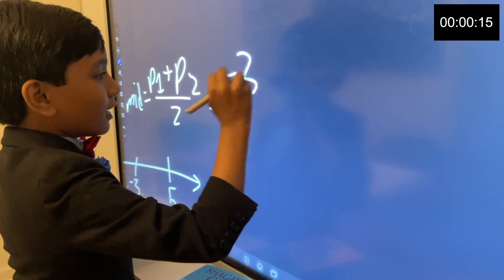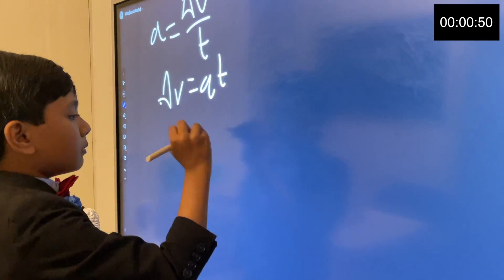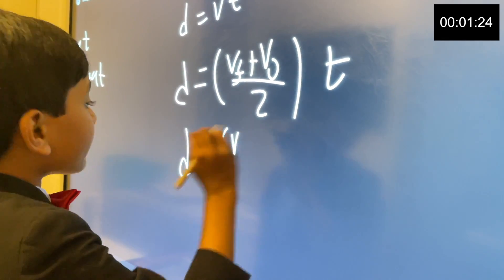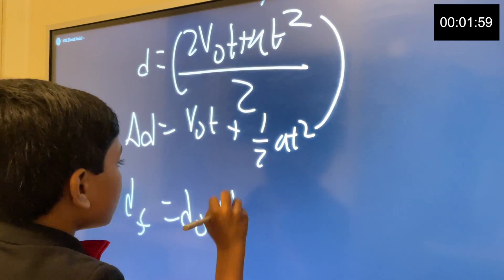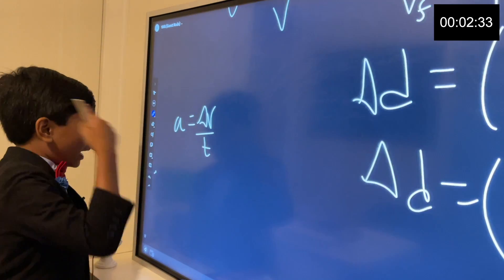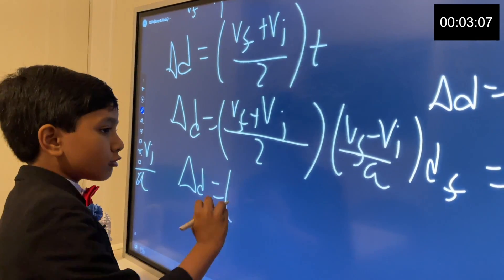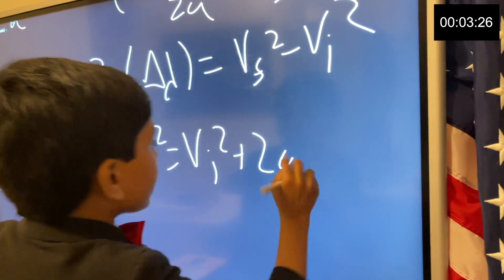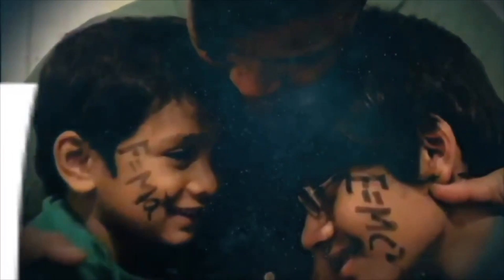Olympic : China Vs. USA